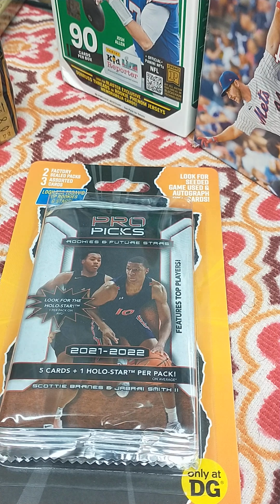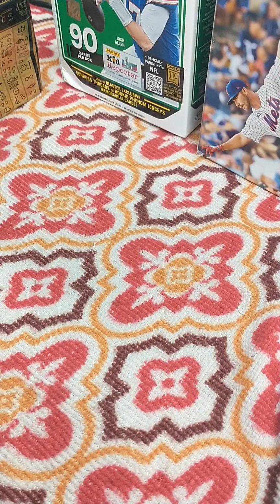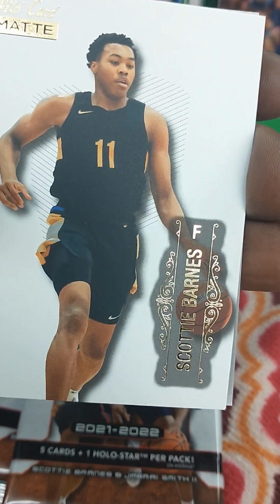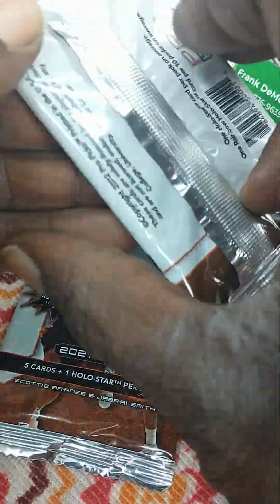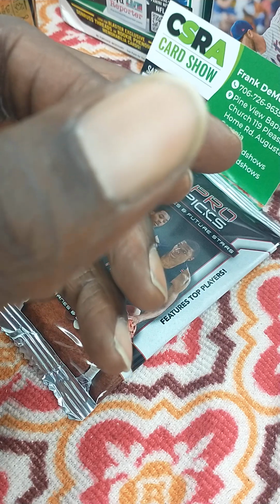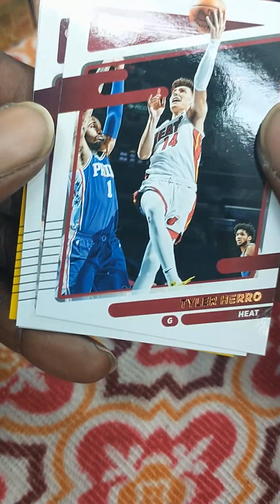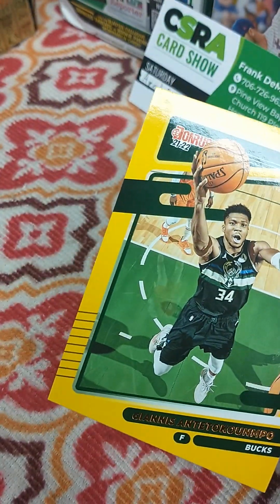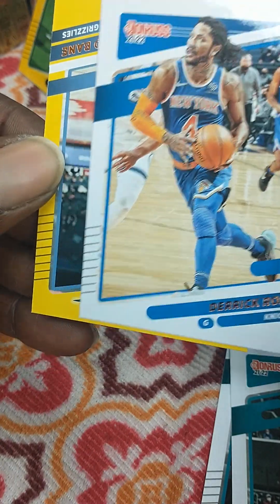something new from @Dollar general😁